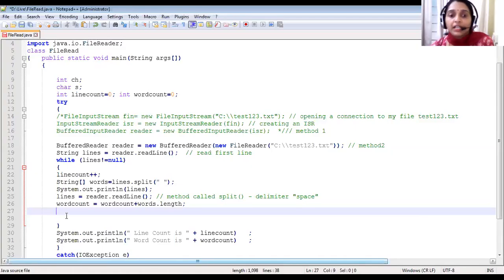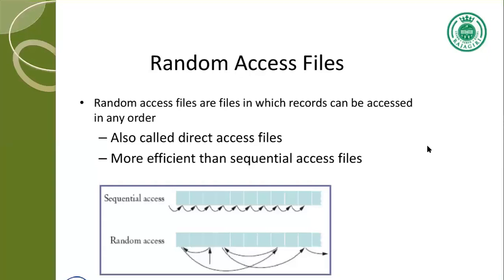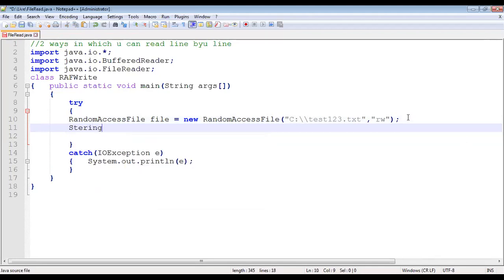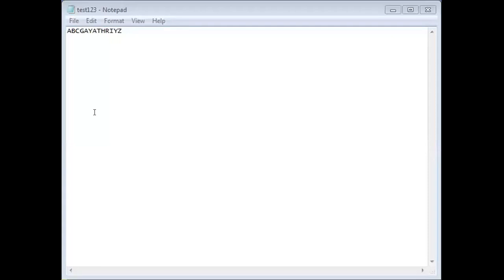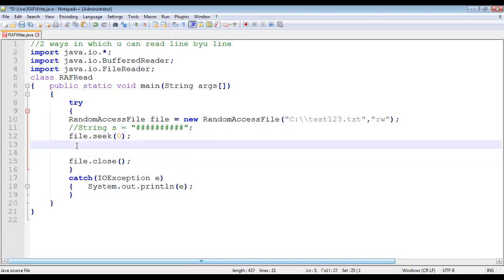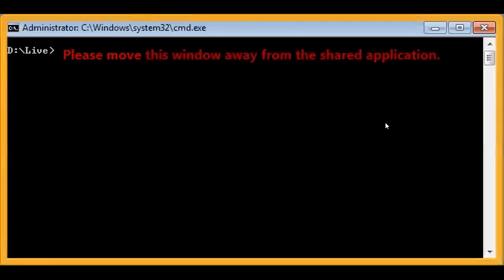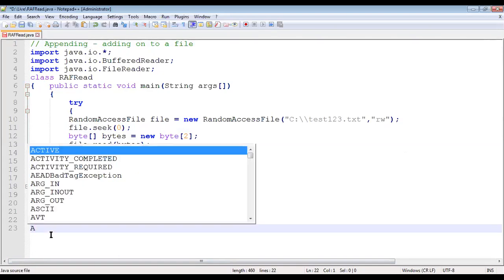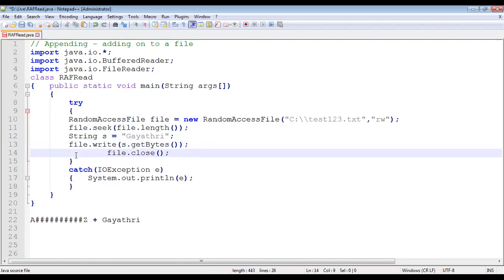Random Acess Files in Java